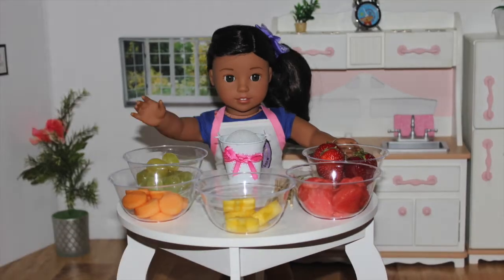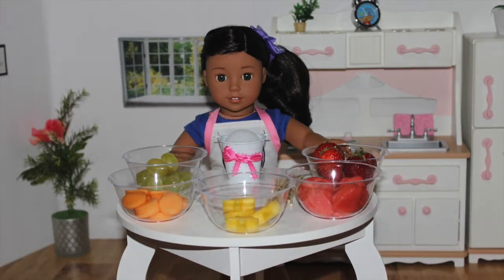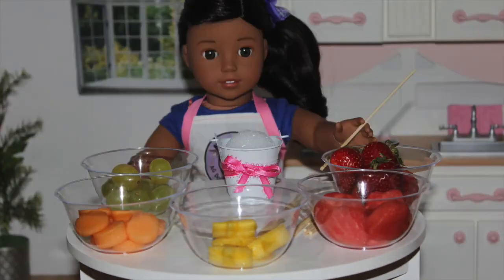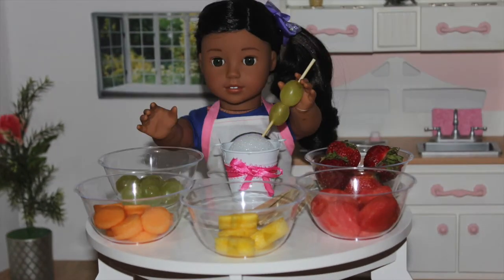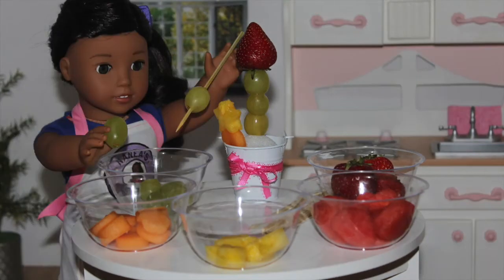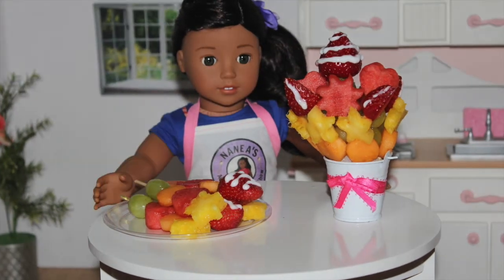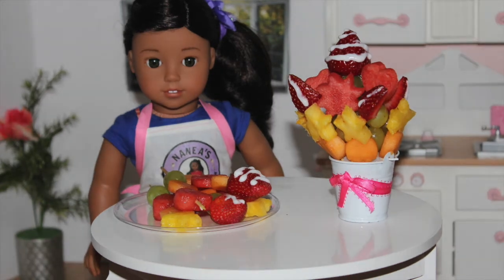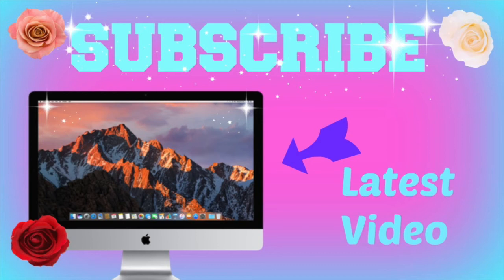American Girl Doll Cooking Show (Episode 2)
Today  is the Episode 2 of Nanea's American Girl Doll Cooking Show Today Nanea is making a fruit basket.

Sparkle Skater
OB , FL.32173
USA